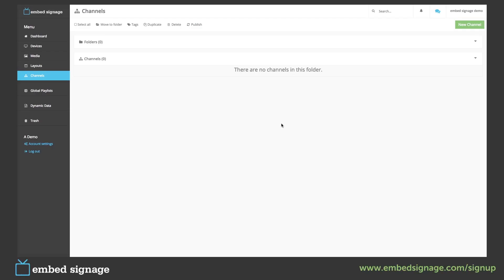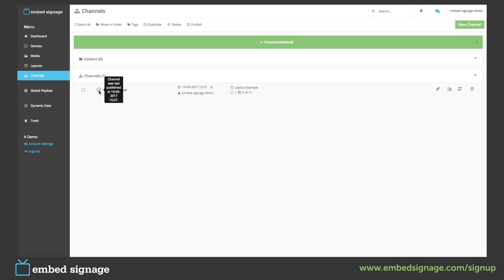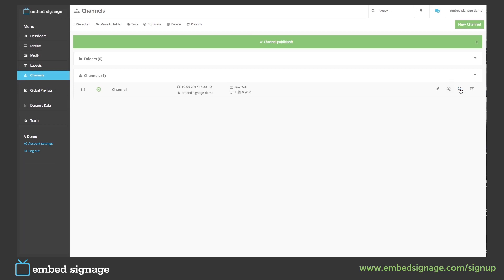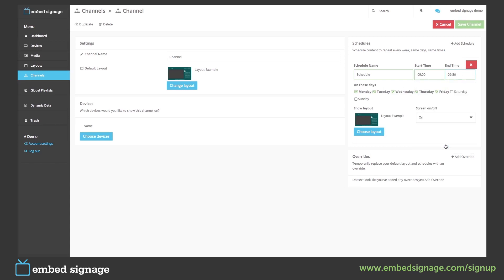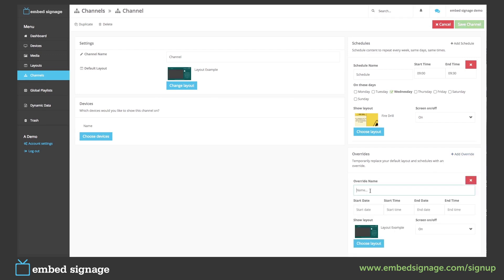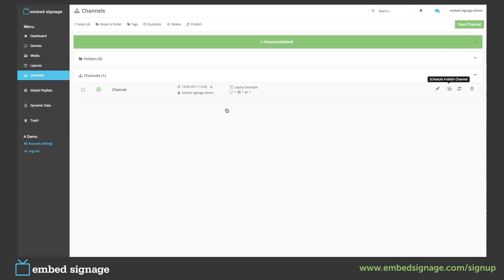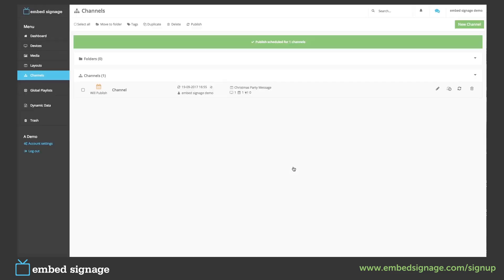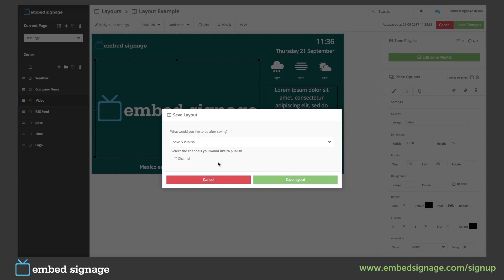Channels Tutorial for Embed Signage - Digital Signage Software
Channels are where you specify which layout(s) play on which device(s) and when. Learn how to set up channels, add schedules and overrides as well as schedule publishing and publishing from within layouts.

Timestamps for jumping to section:

Create and Publish a Channel: 00:07
Schedules: 02:35
Overrides: 04:25
Schedule Publish: 06:17
Publish from a Layout: 07:08